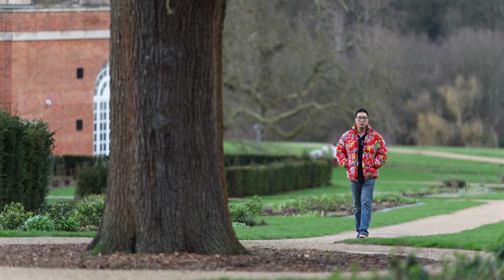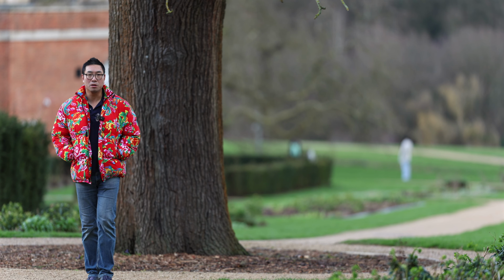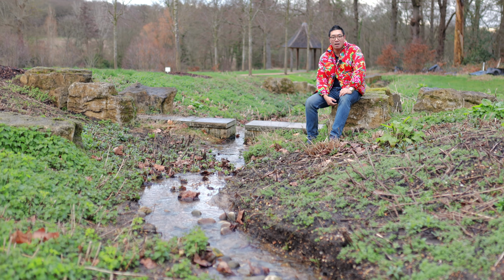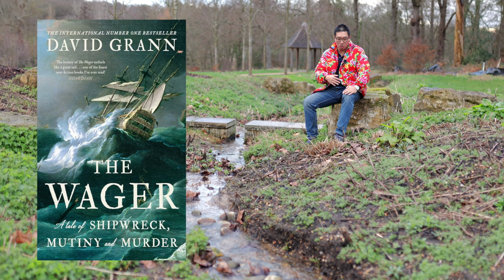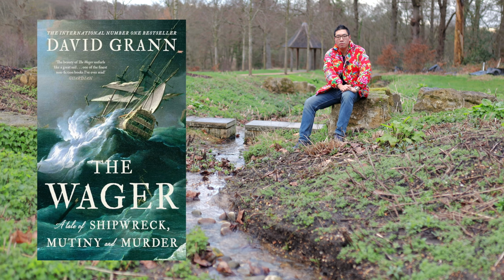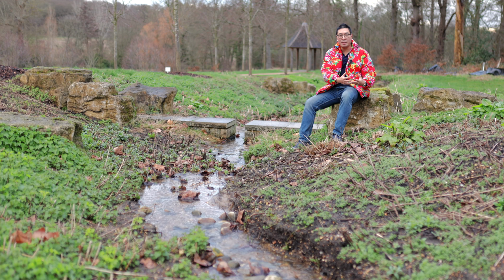Wager: The Real-Life Mutiny and Cannibalism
Video Title: Wager: The Real-Life Mutiny and Cannibalism

The video has information about The Wager

Books mentioned in the video:

The Wager by David Grann

The review took place in London

✅ About Harry's Book Cafe: Hi, I'm a photographer based in London and a book lover.

I love books; reading brings me joy. I hope my videos will inspire you and provide some useful information for your readings too.

 📖  I wrote a book! Deadly Cure by Harry Winter

📹Camera: Canon R3
🎬Gimbal: DJI RS3
🎤 Microphone: DJI wireless mic
🎧 Sennheiser MOMENTUM 3
🖥️ iMac 24 M1